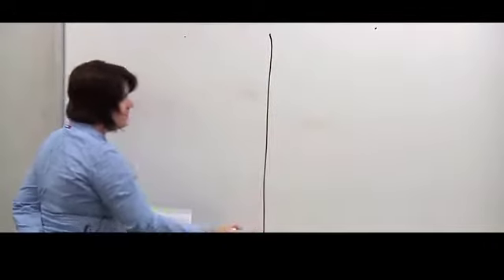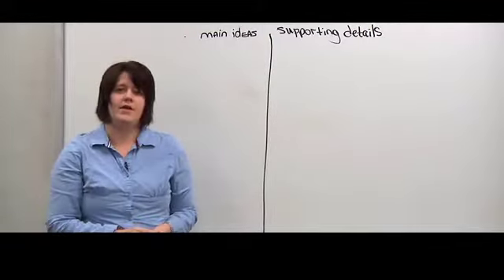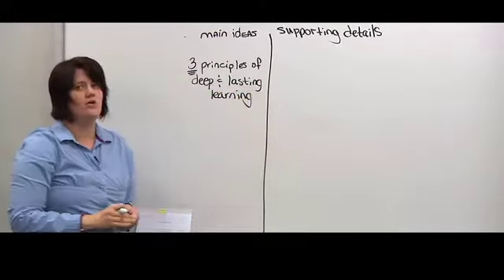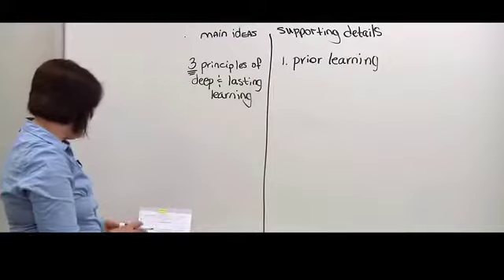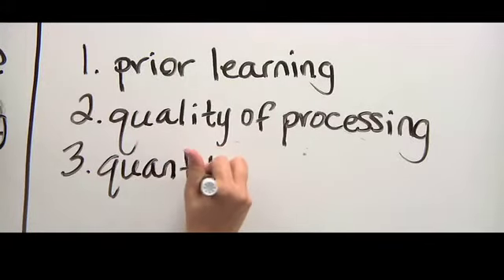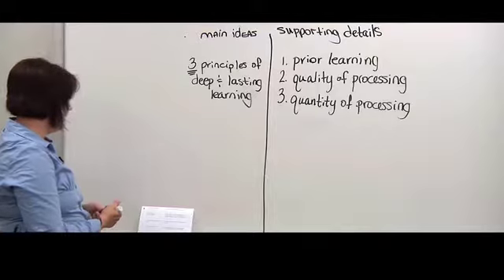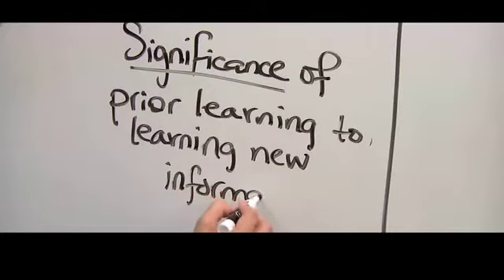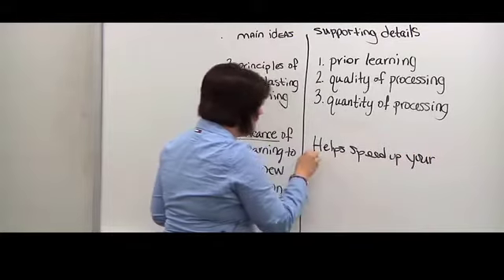Try Two column Note taking